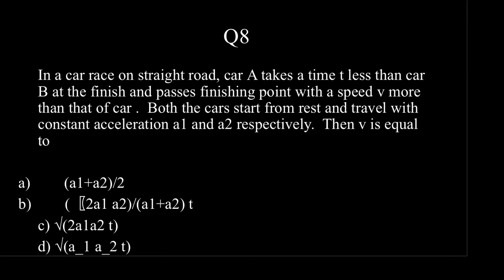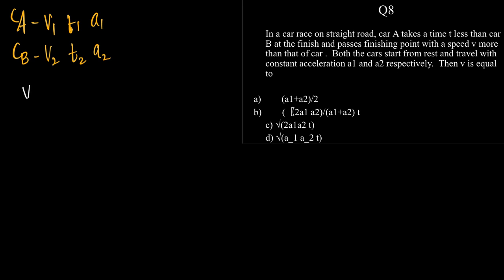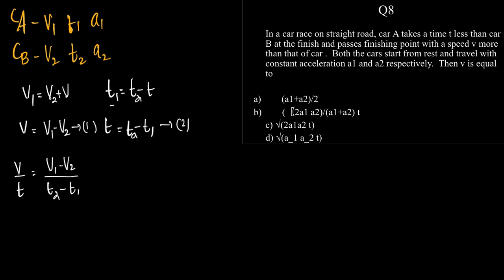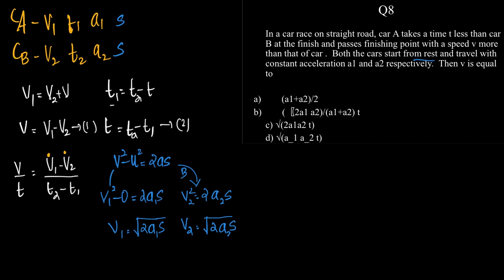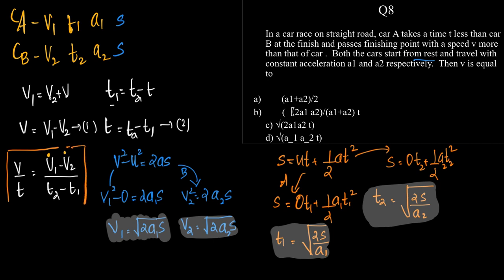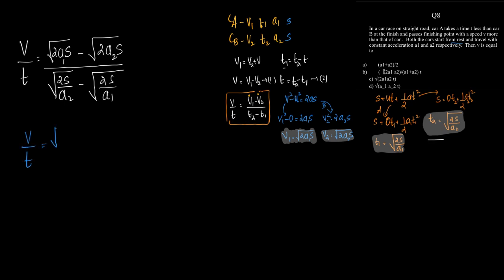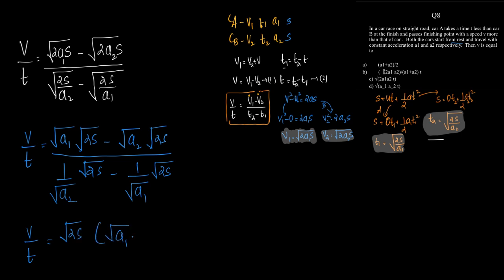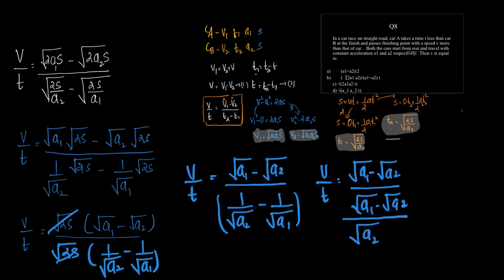In a car race on straight road, car A takes a time t less than car B at the finish and passes finish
In a car race on straight road, car A takes a time t less than car B at the finish and passes finishing point with a speed v more than that of car .  Both the cars start from rest and travel with constant acceleration a1 and a2 respectively.  Then v is equal to
 a) (a_1+a_2)/2   b)  (〖2a〗_1 a_2)/(a_1+a_2 ) t   c) √(2a_1 a_2 t)   d) √(a_1 a_2 t)